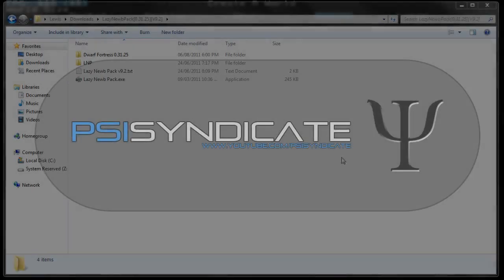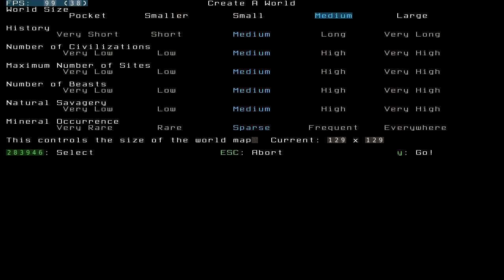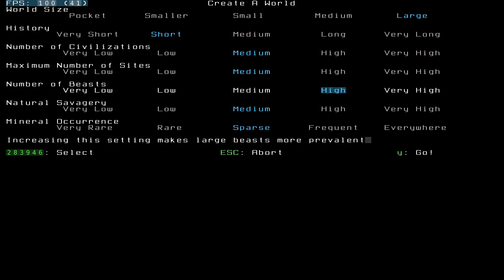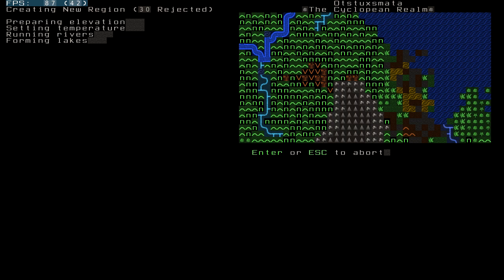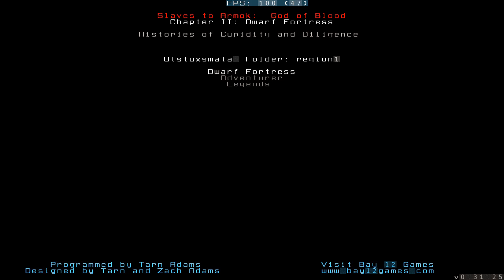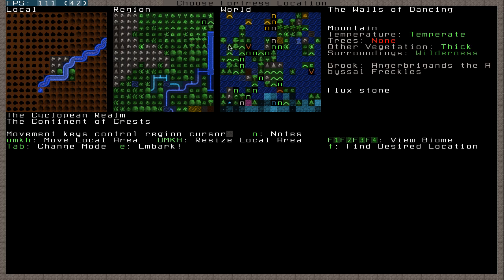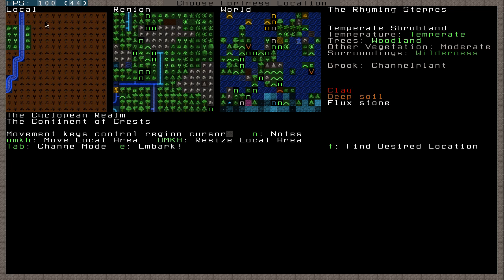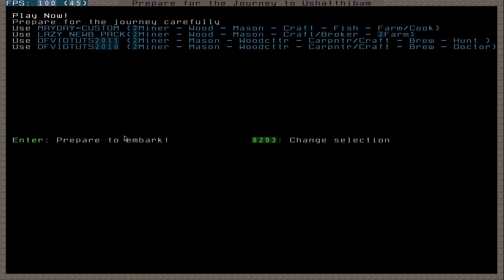Dwarf Fortress 2011 Tutorial — Part 2 — Installation and generating a world!